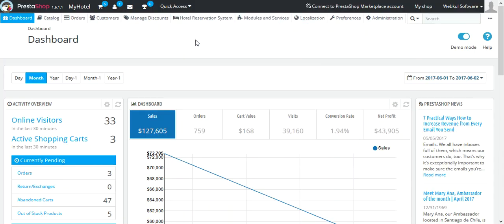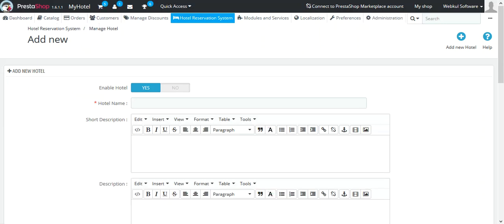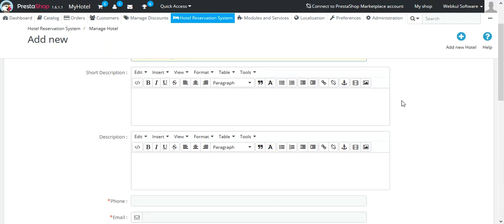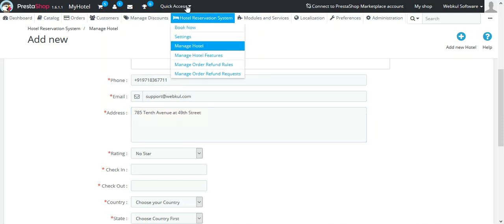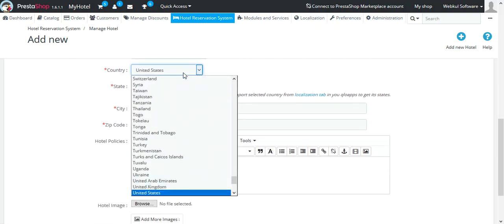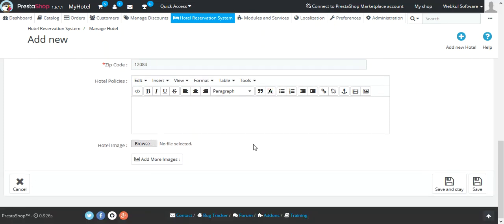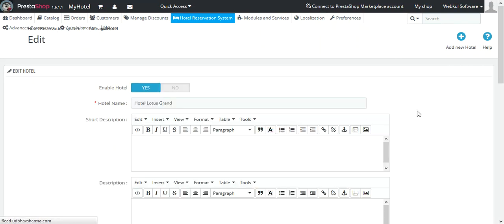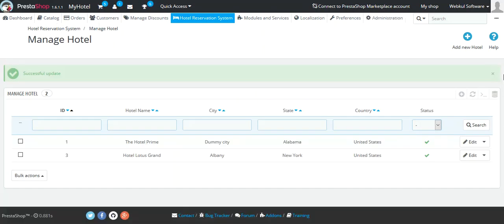Adding and Editing Hotels in Qloapps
Follow the steps in video to add an unlimited number of Hotels to Qloapps system. You also have simple options to edit information about hotels.

2. Raise a Ticket via our HelpDesk system